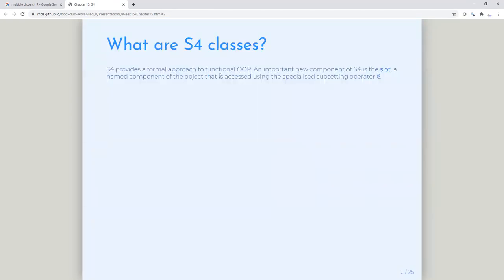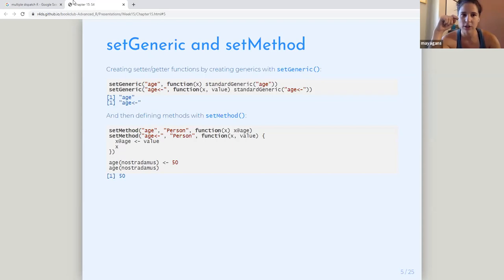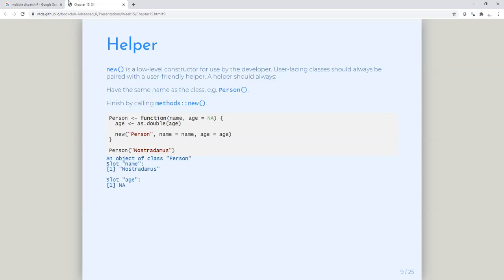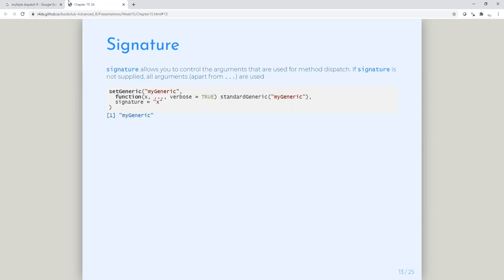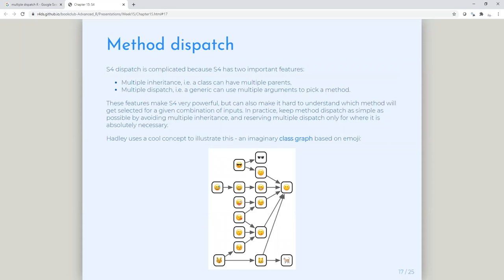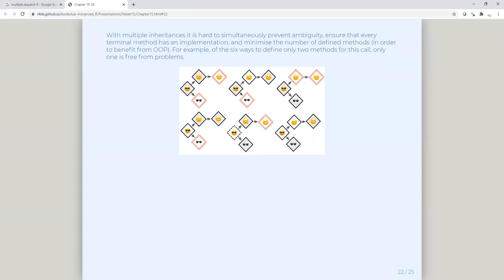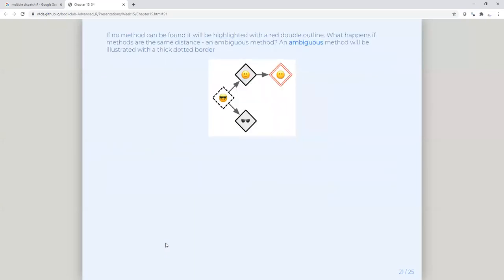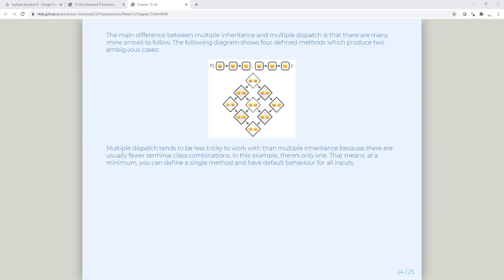Advanced R Book Club: Chapter 15: S4 (2020-06-30) (advr01)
Pavitra Chakravarty presenting Chapter 15 (S4) from Hadley Wickham's book, "Advanced R (2nd Edition)" on June 30, 2020, to the R4DS Book Club.